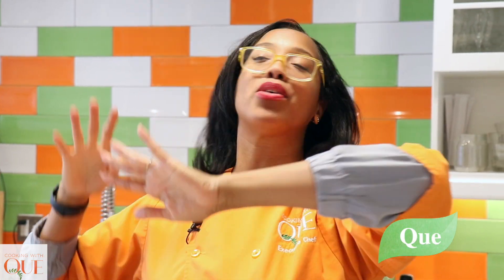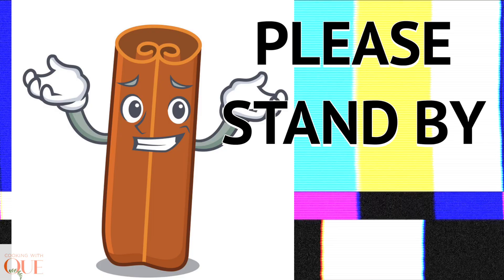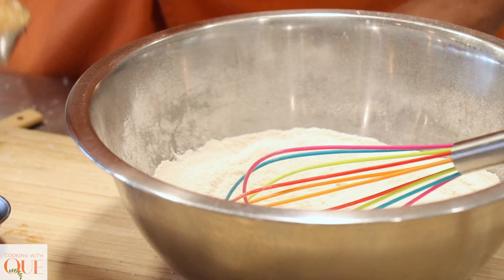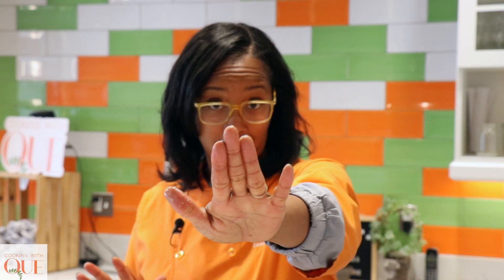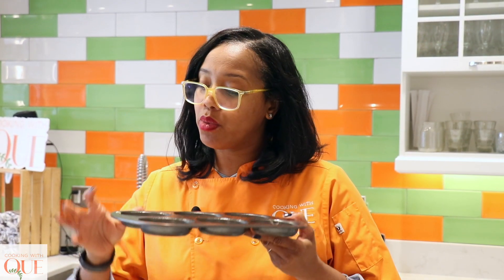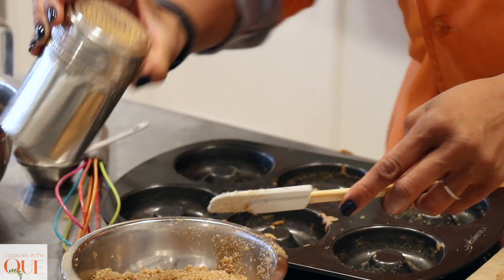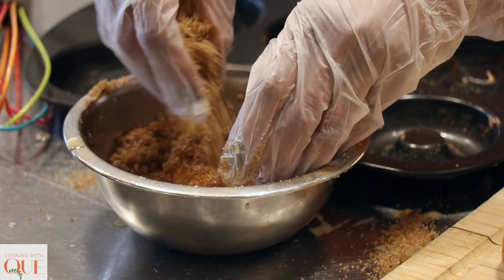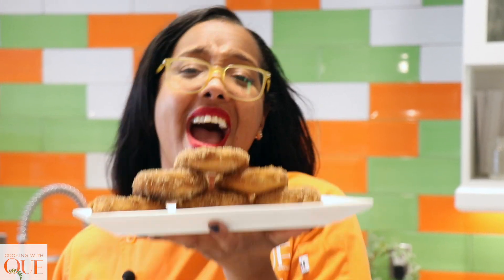The BEST Baked Apple Cinnamon Donuts | Make in 20 Minutes or Less!! 🍎🍁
We're bringing the cider mill right into your kitchen with these Apple Cinnamon Donuts! We made these on Fox2 this week and everybodyyyyy has been looking for the recipe - here it is fam!!!

These are the quickest, simplest donuts you'll EVER eat - they are flavorful and coated in cinnamon-sugar! The best part is you can make them in 20 minutessss!

When you make these, tag me on ALL things social so I can see!! I guarantee you'll love 'emmm!

OMG 😱 - Did you know that we have a restaurant too?!
📍6529 Woodward Ave., Detroit, MI, 48202